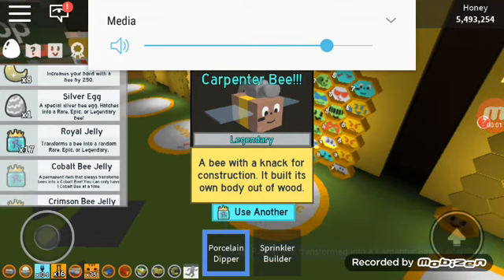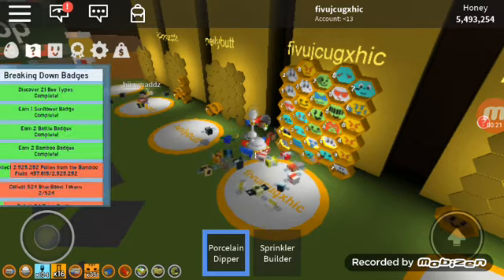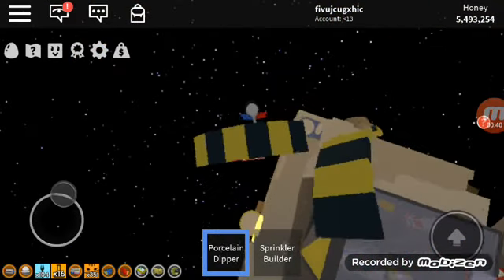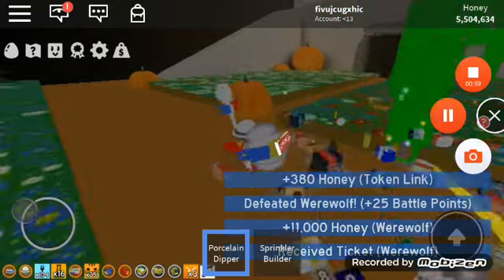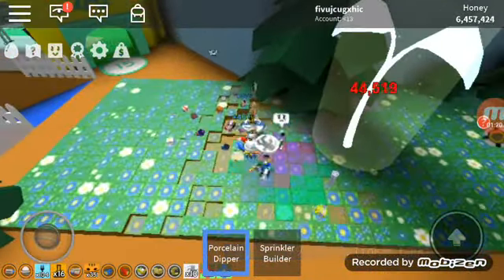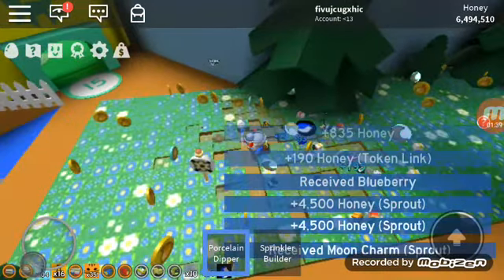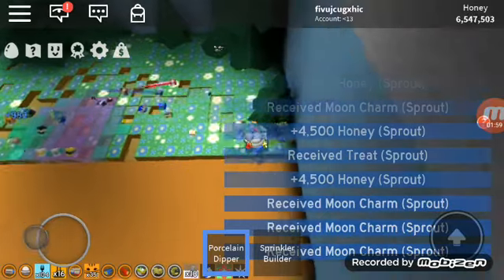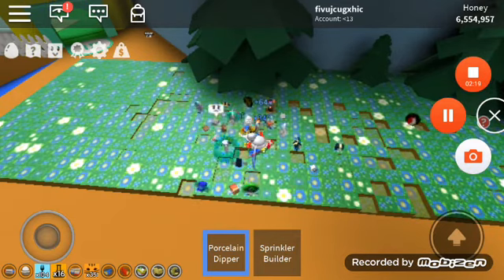Finally getting a carpenter bee and Moon Sprout